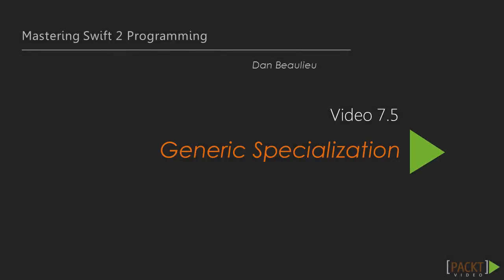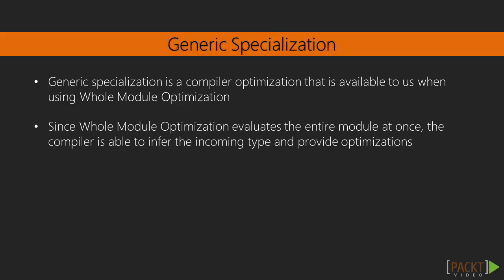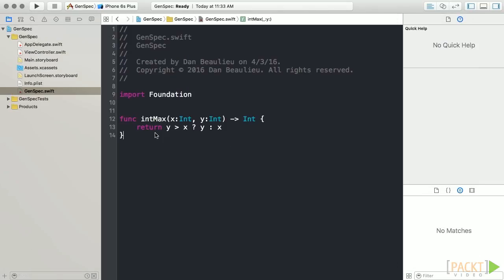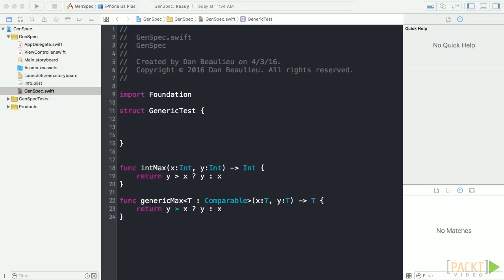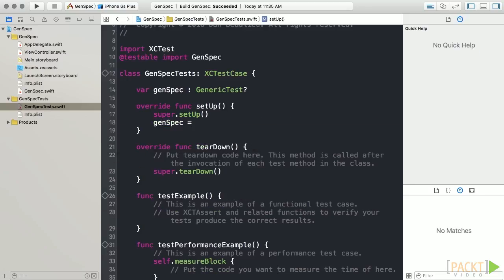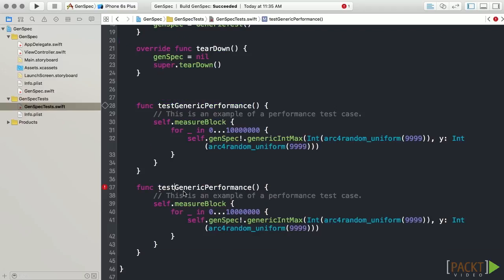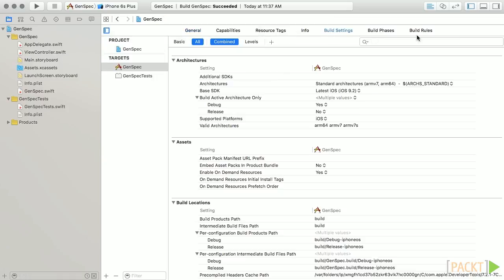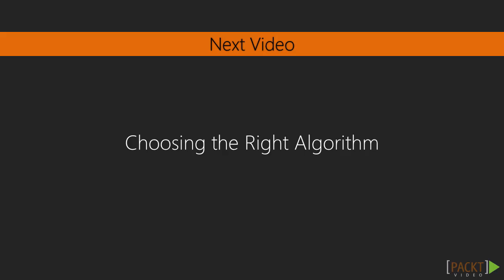105 - Generic Specialization.mp4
105 - Generic Specialization.mp4